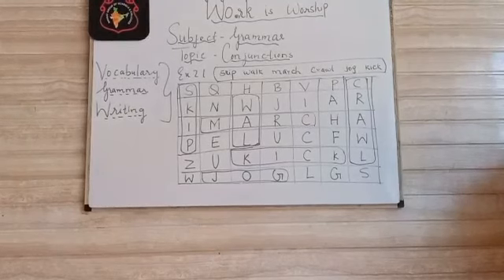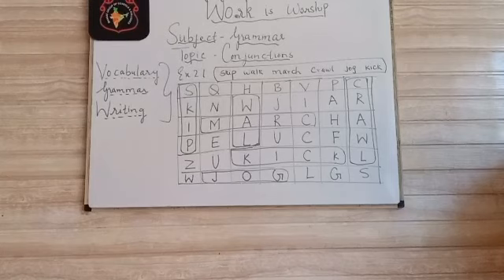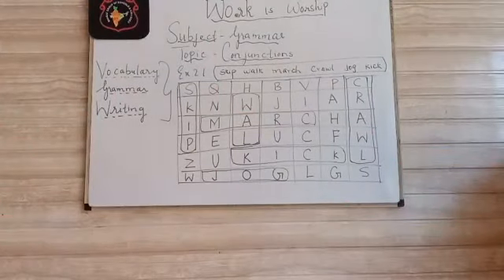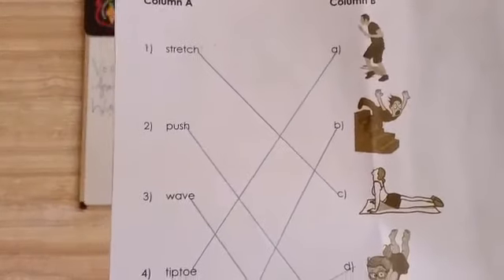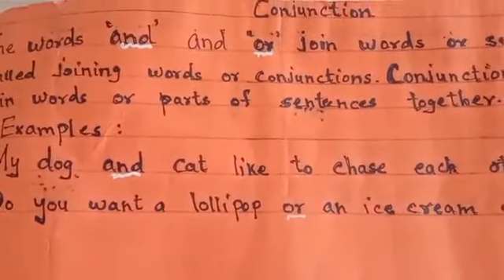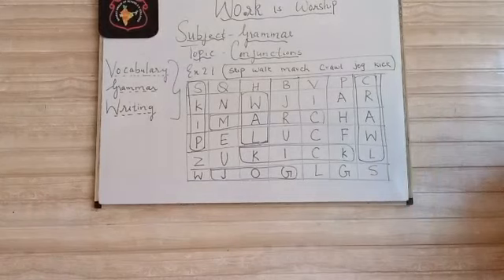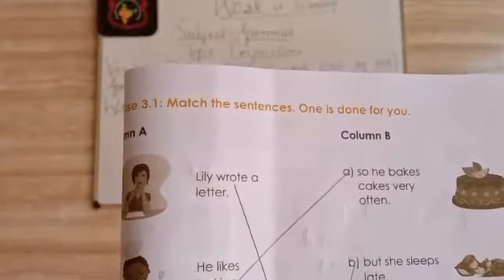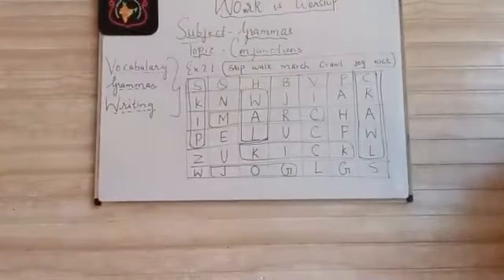2nd English Grammar 17.02.2021